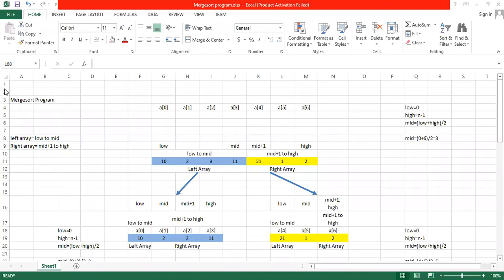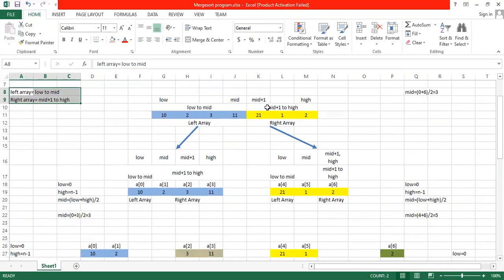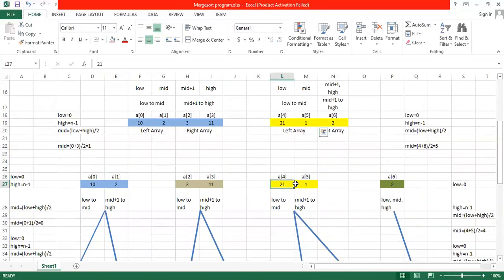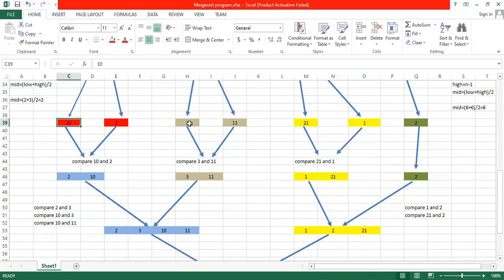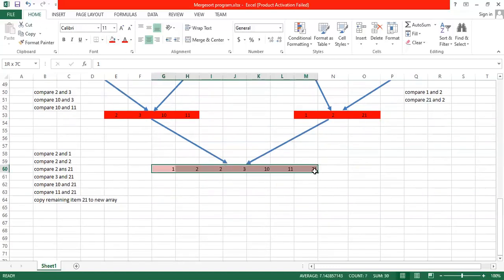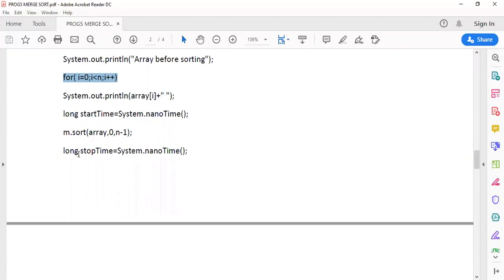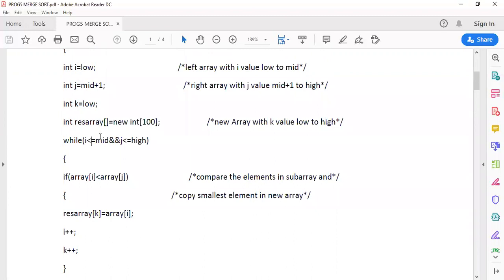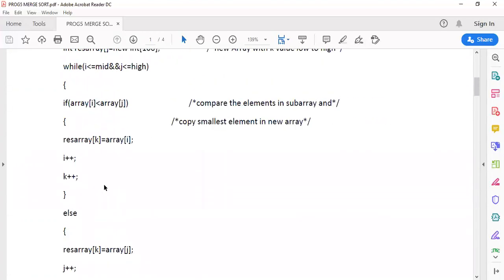18CSL47 PROGRAM 5 DETAILED EXPLANATION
18CSL47 PROGRAM 5 DETAILED EXPLANATION